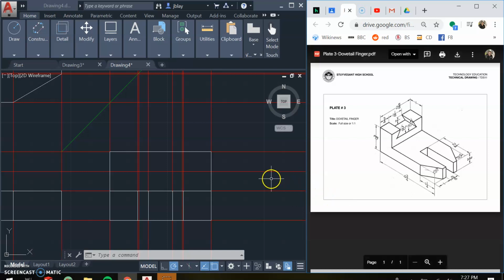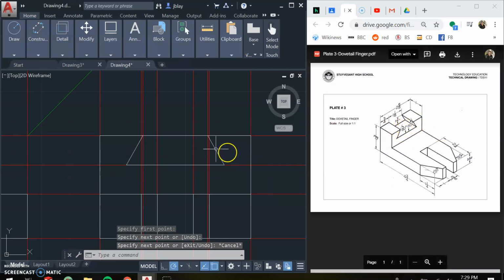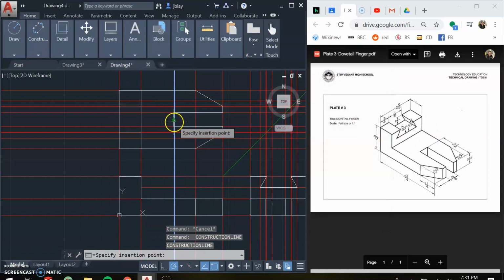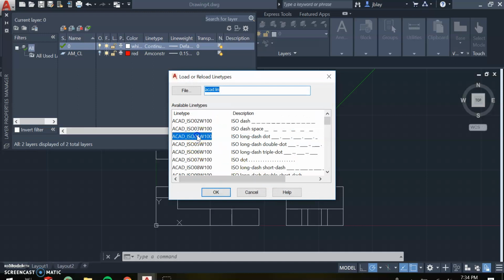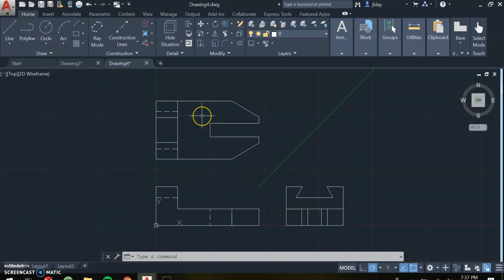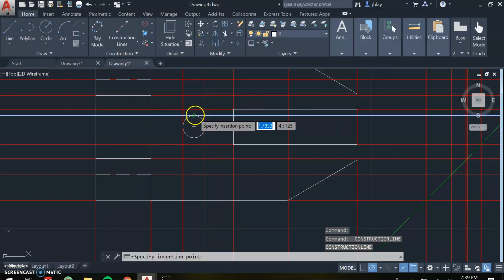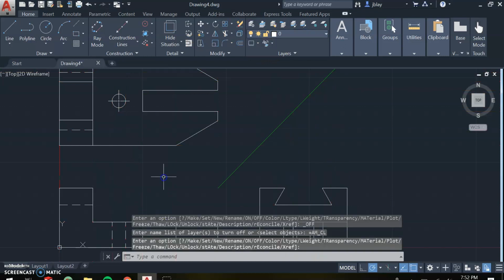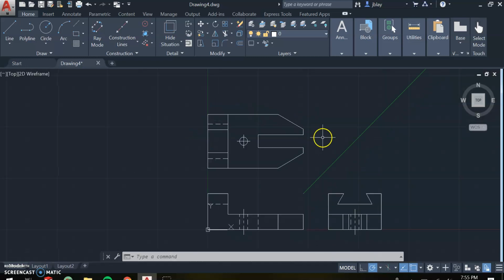Orthographic Projection Pt2